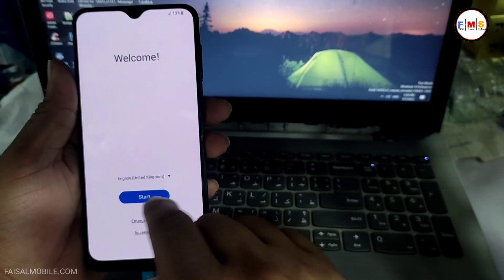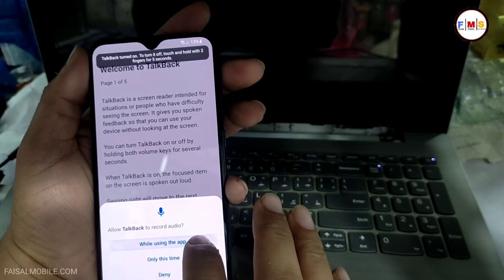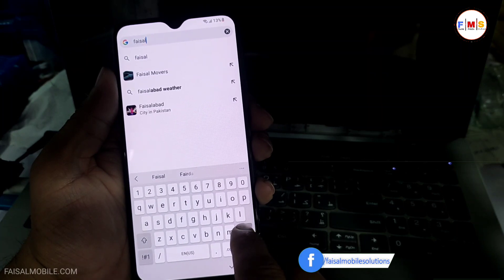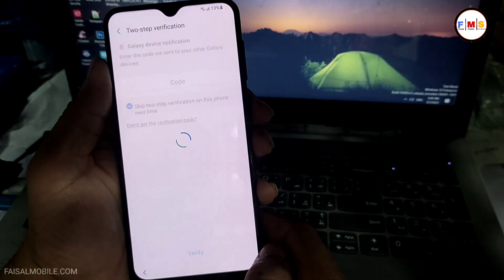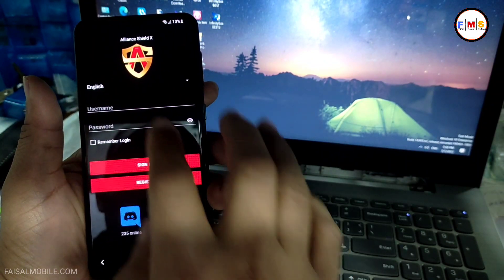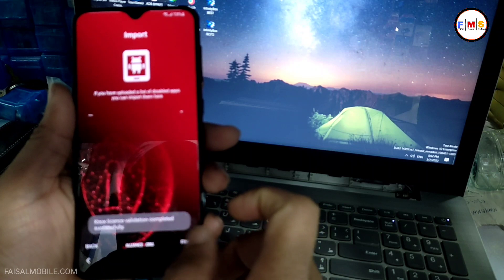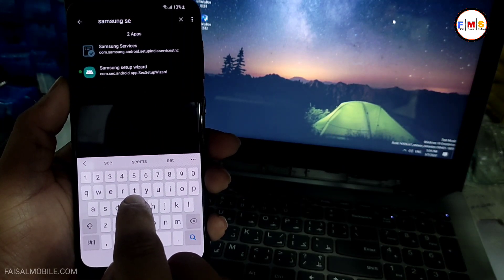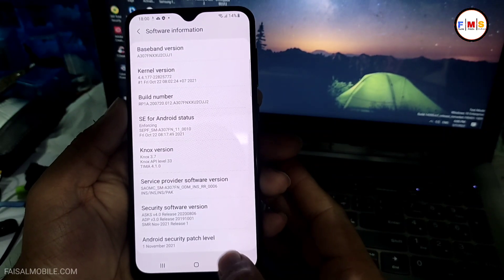Exclusive || All Samsung Galaxy FRP Bypass Without Pc Android 11/12 || FRP Unlock 2022 || No ADB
in this video, I'll show you How To Exclusive || All Samsung Galaxy FRP Bypass Without Pc Android 11/12 || FRP Unlock 2022 || No ADB Direct Bypass Free 100% In this method you don't need 2nd mobile and you also don't need backup and restore Also you don't need any pc or laptop, this method also works on All Samsung, android 10, android 11, and android 12. this is the final method  today,s date so for Samsung A30s FRP bypass android 11/12 without pc Follow the video step by step and hopefully, you will bypass the FRP lock of Samsung A10, A10s A20, A20s,A30, A50, A60, A70, A80, A90, S21, and all other Samsung models

Read Full Article Here:

How To Create Alliance Shield X Account / How To Backup Alliance Shield X In Samsung Account For FRP

All Samsung Android 11/12 Frp Bypass Something Went Wrong Fix No Backup No 2nd Mobile New Method 22